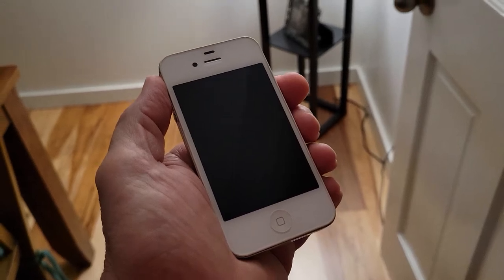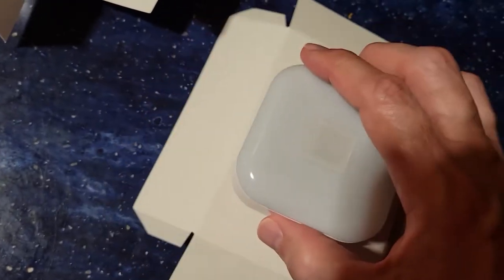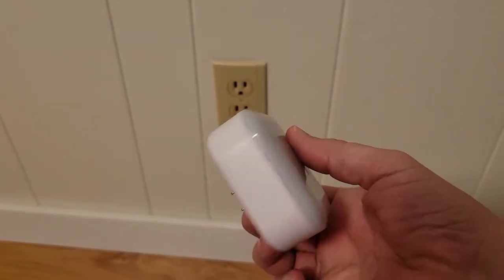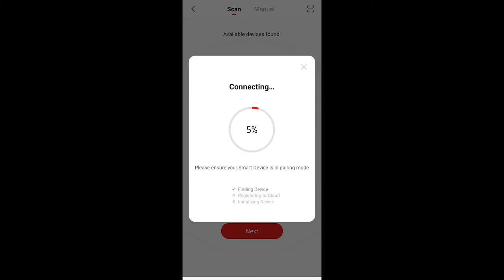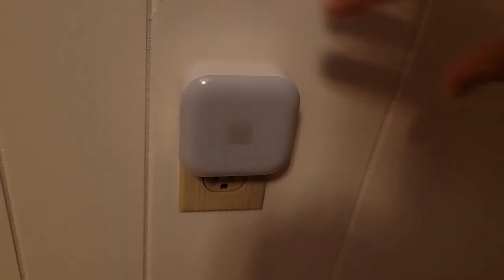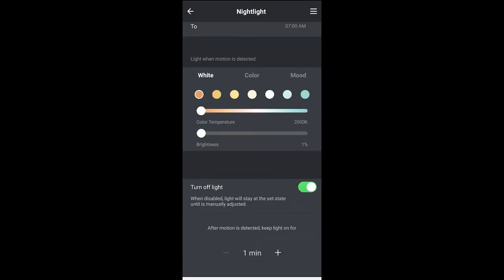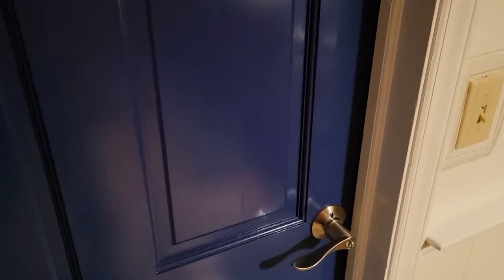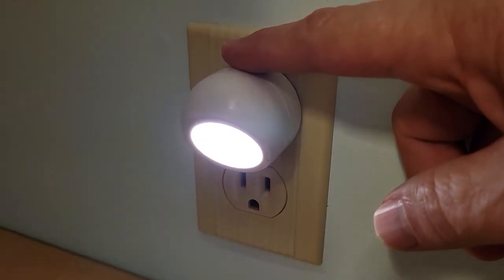GLOBE Electric Smart Ambient Light 50239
This nightlight offers the ability to control color temperature, light level, schedule on and off per days of the week, voice control through smart controller, and even detection motion to trigger the light on, all through an app. If this all sounds to good to be true, maybe you are right. Join us as we look at the Globe Smart Ambient Light 50239 and what it can and can not do.